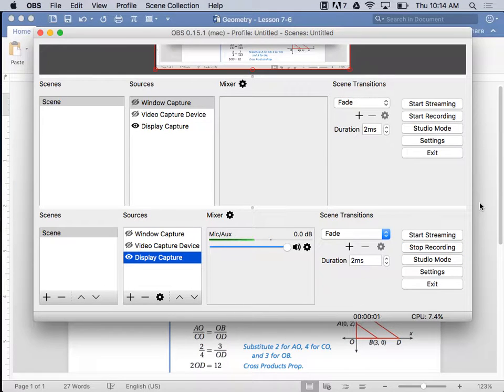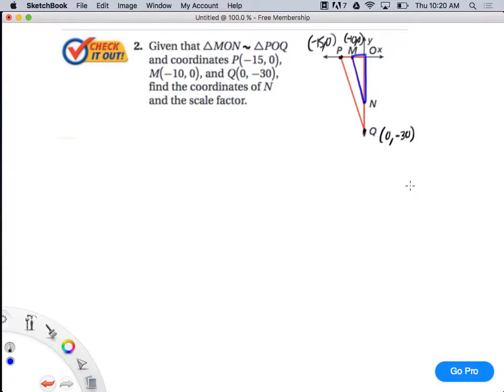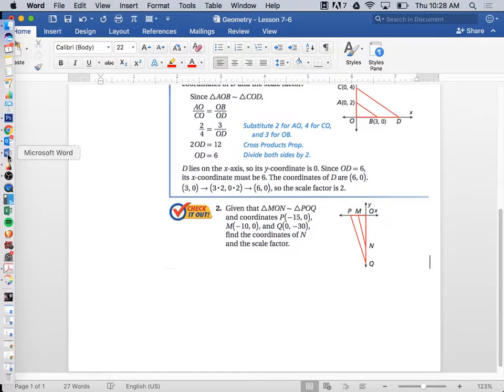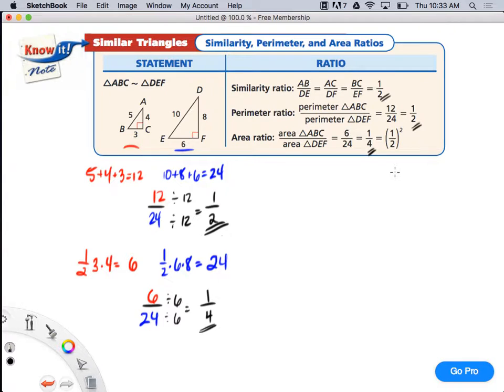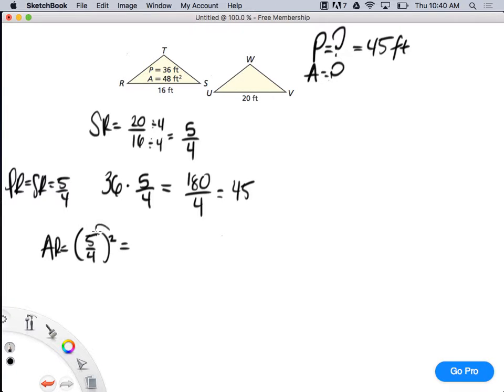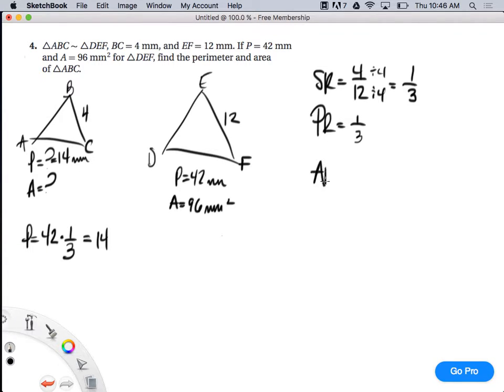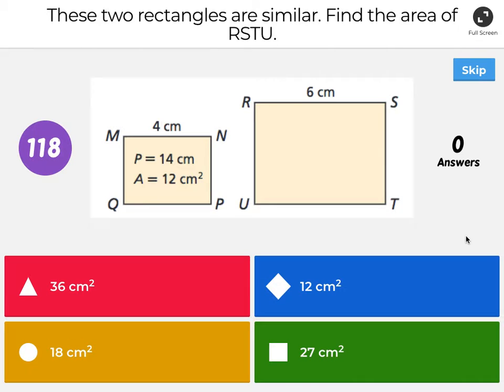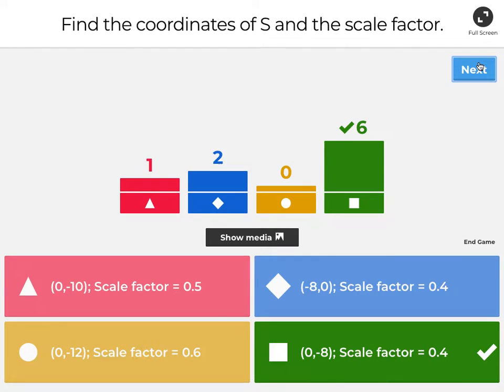Geometry - Lesson 7.6